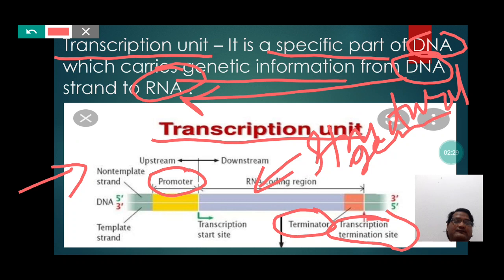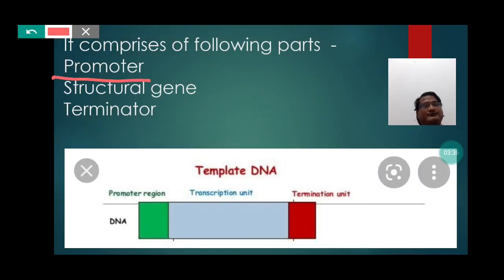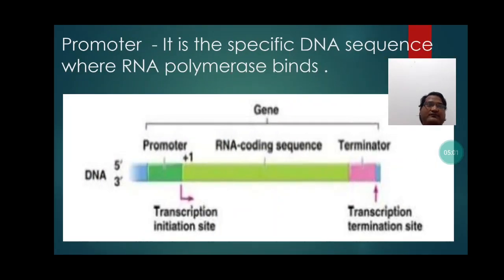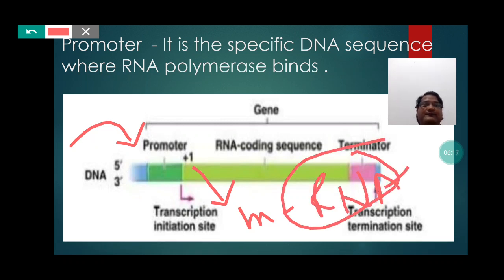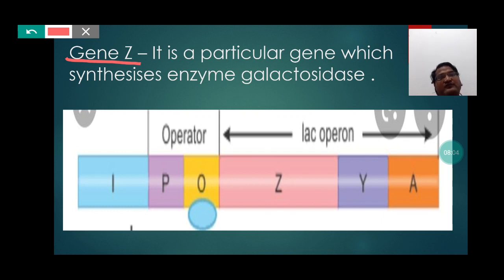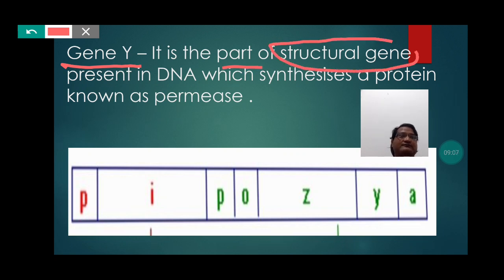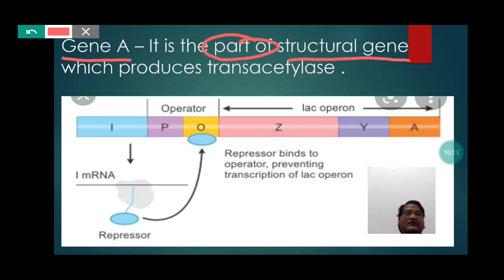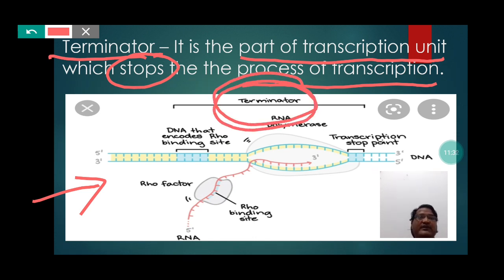28 June 2021